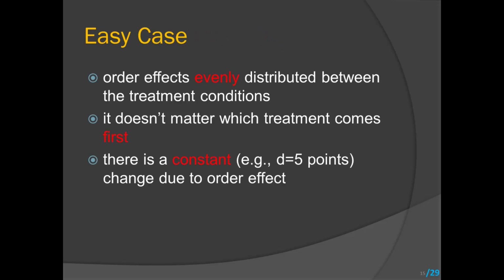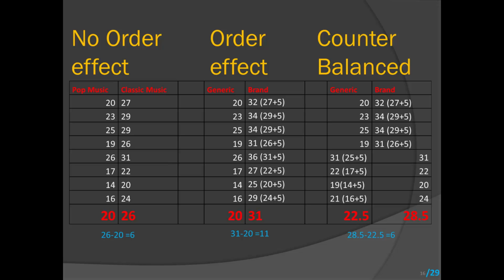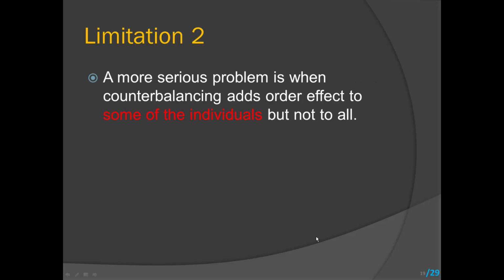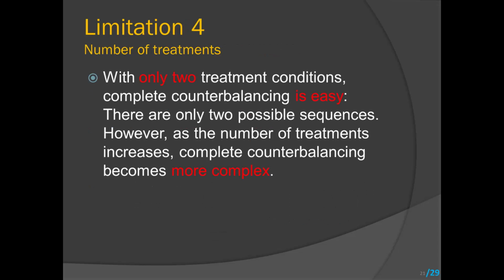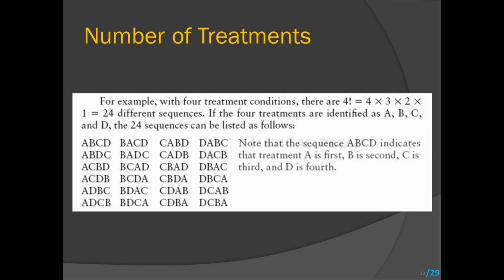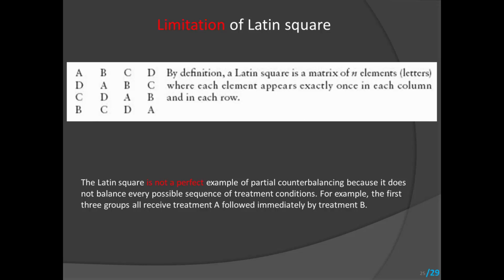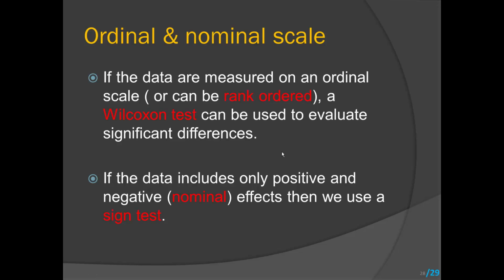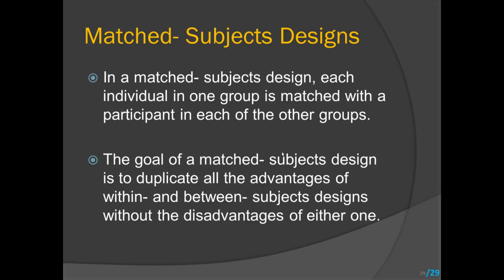ch 9 Part2